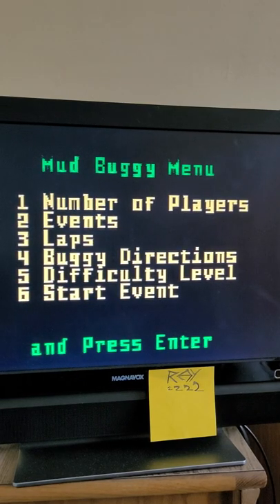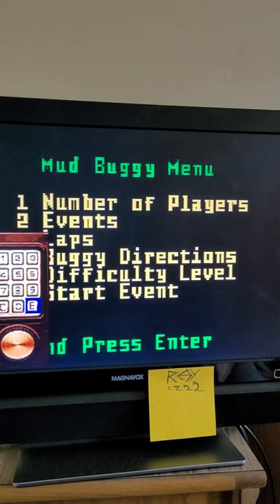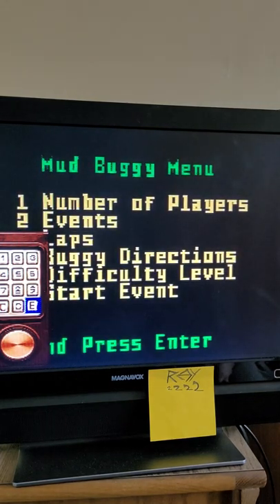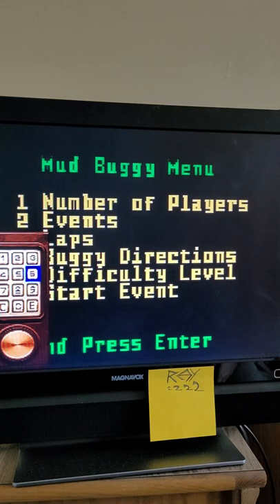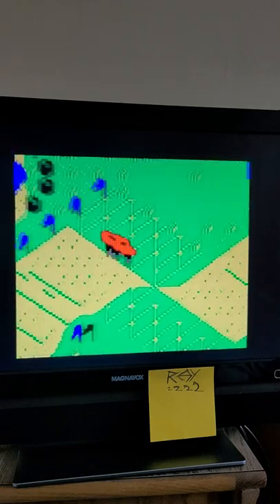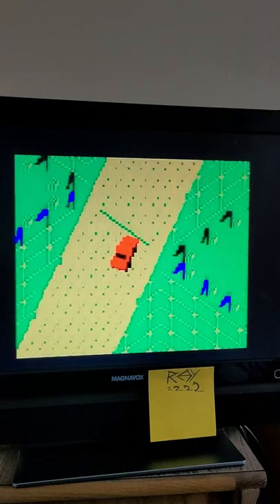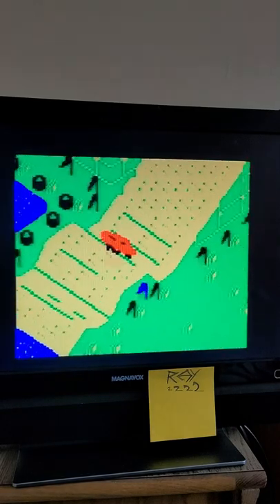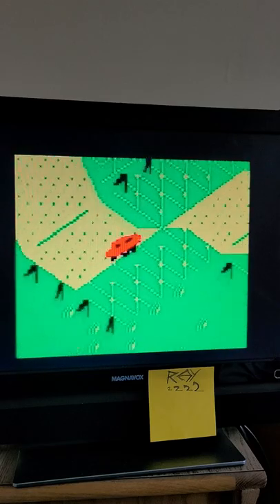Stadium Mud Buggies (Hill Climb - skill 2) Intellivision on PS1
4:12 - START

Intellivision Classic Games
Sony Playstation

Stadium Mud Buggies

player vs computer

hill climb

1 lap

right right "both players start and race same direction"

thanks